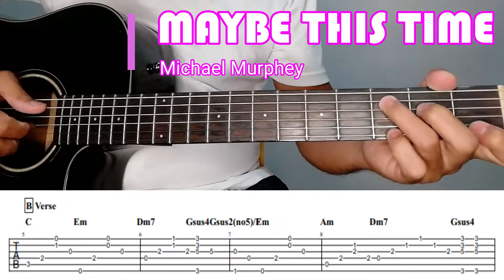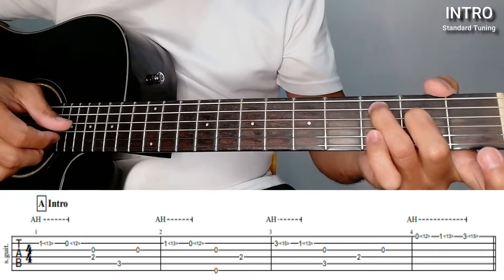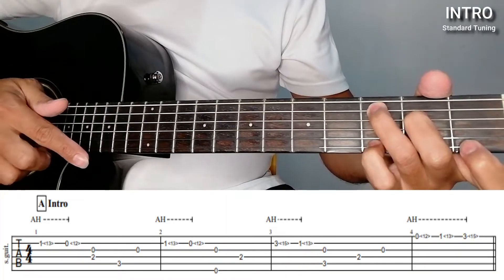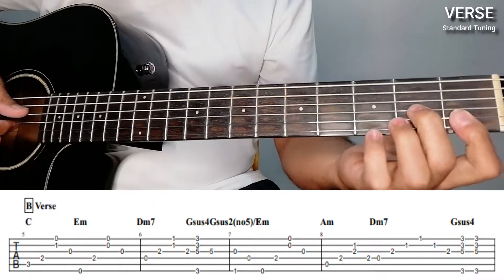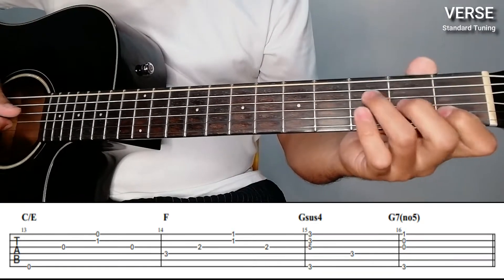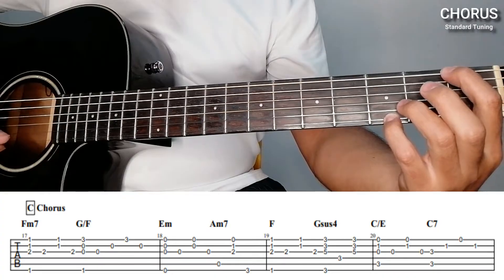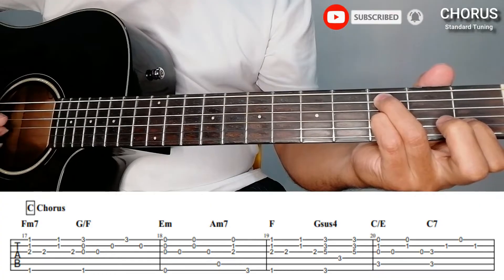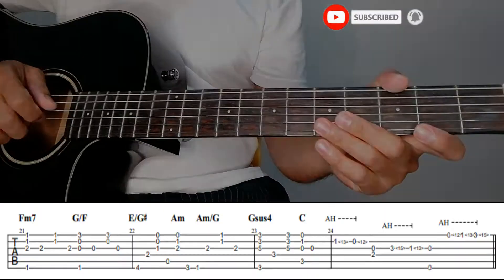MAYBE THIS TIME (Michael Murphey) Guitar Tutorial with Tablature and Tabs on Screen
Hello guys! Another classic song here by Michael Murphey MAYBE THIS TIME. This is a simplified guitar tutorial with Tabs or Tablature. I included the Tabs on Screen for better understanding in learning this love song.

You can freely download the Tabs I made. Don't forget to LIKE this video, Comment below, Share and most of all click the SUBSCRIBE button and bell icon so that you will always be updated of my guitar tutorial uploads.

Thanks and keep safe.
-mellow strings